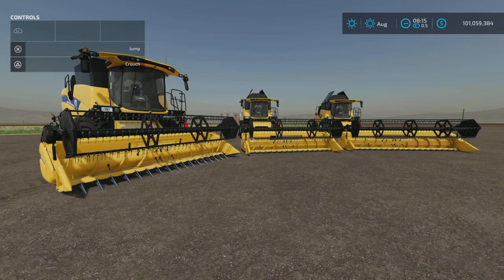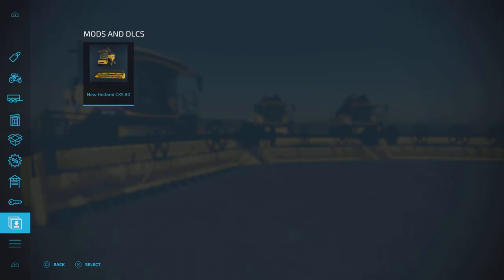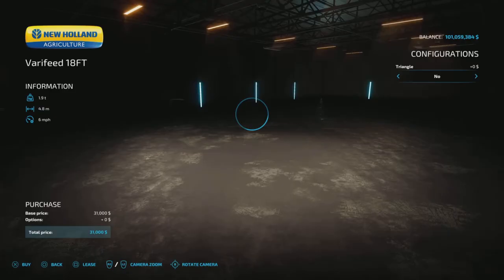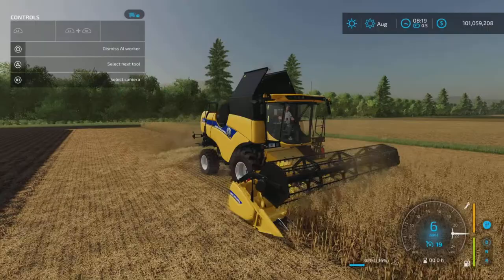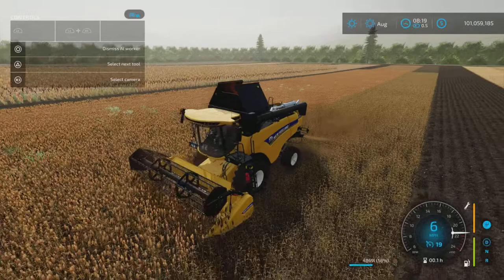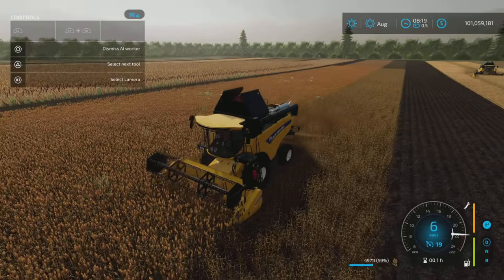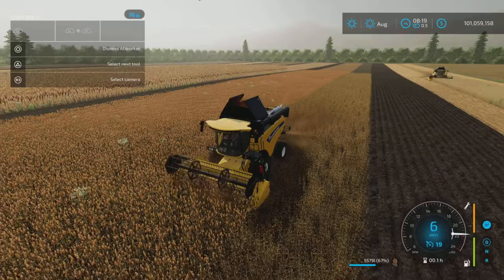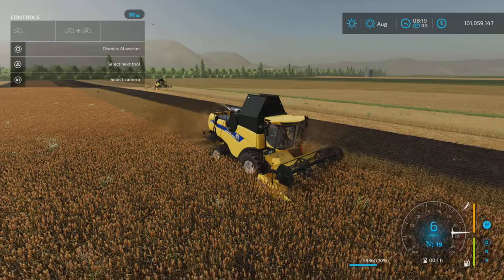New Holland CX5 80 / New update for all platforms on FS22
New Holland CX5.80
By: Majkel